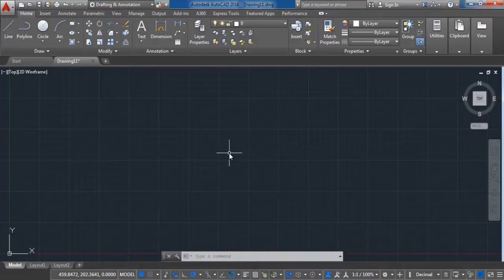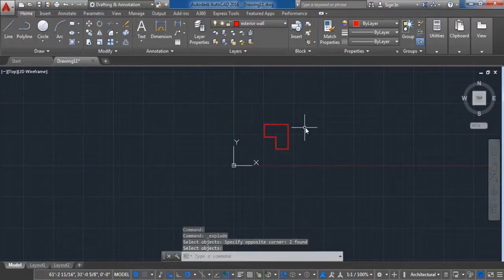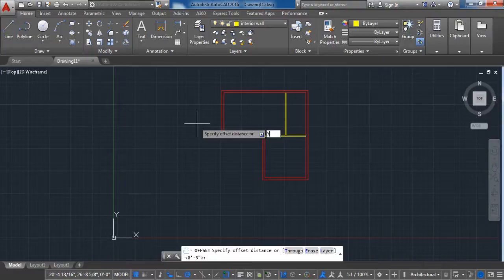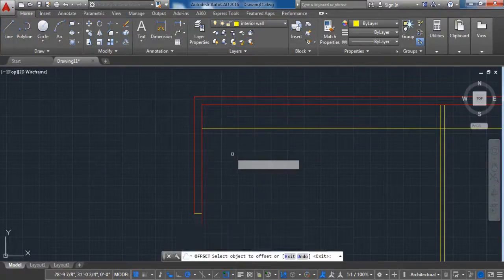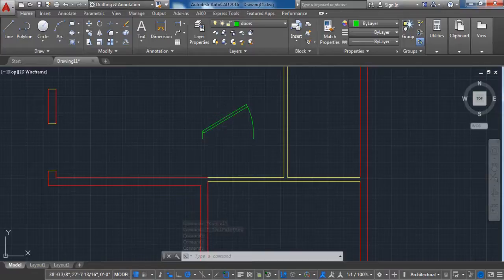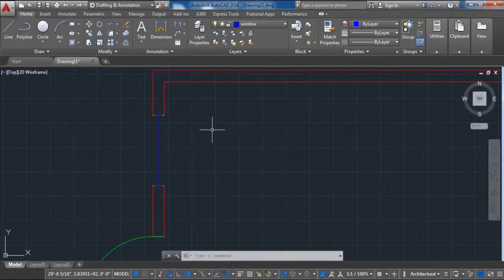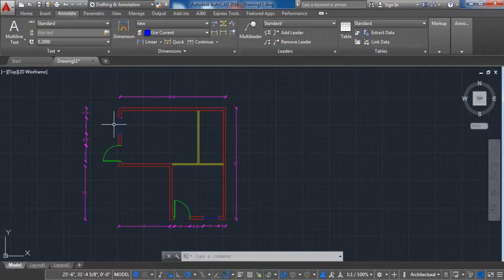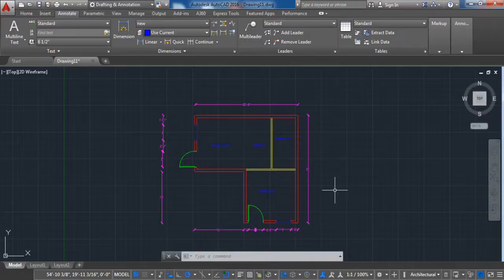Autocad 2016 - Fast Course for Beginners - Floor plan - Lesson 20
These lessons will give you introduction to the AutoCAD interface, the most used tools and how to access them and reduce the initial feeling of software tool overload that is very common with beginners as you progress into the more advanced territory.